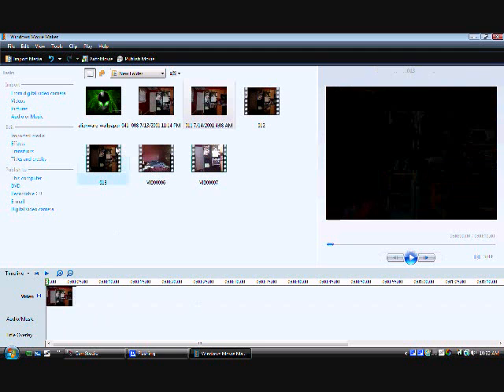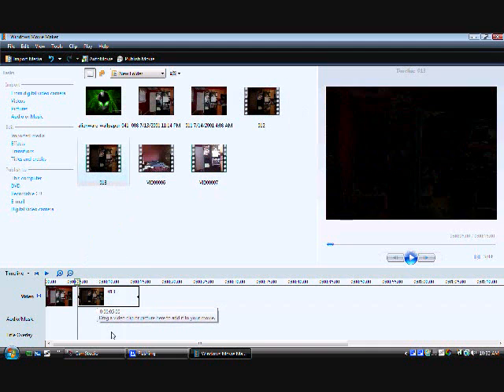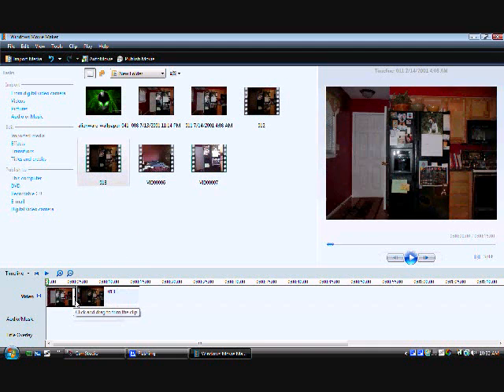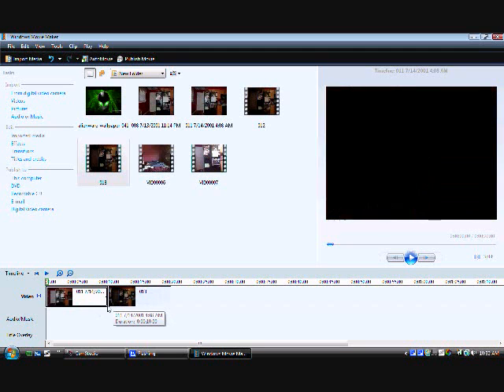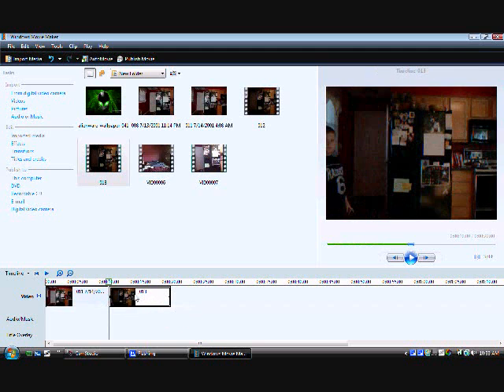How to make a fake ghost with with windows movie maker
how to make a fake ghost with windows movie maker